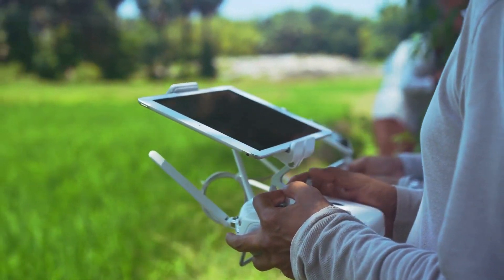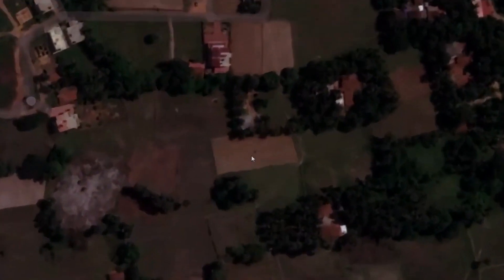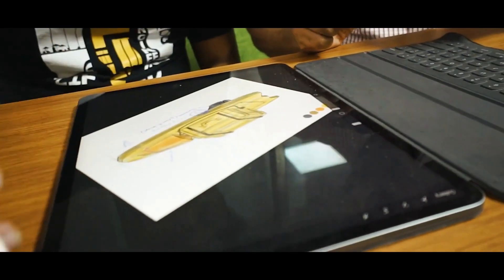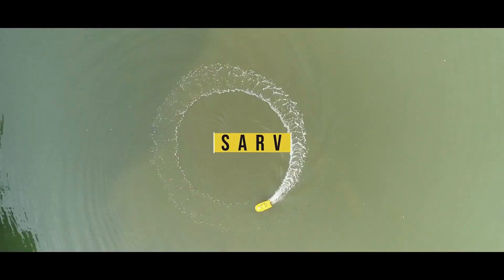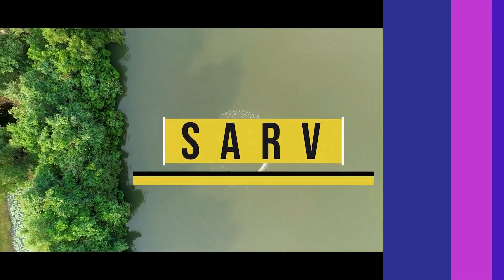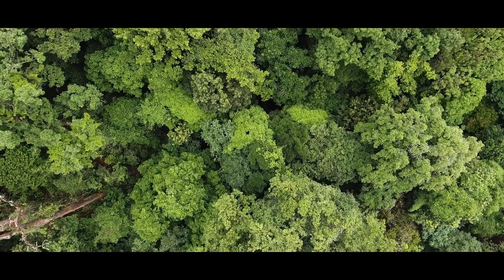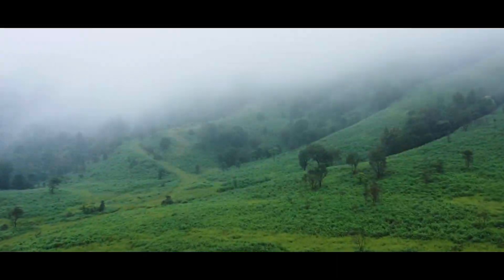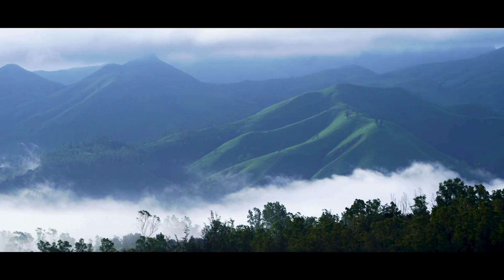NITK IS FULL OF POSSIBILITIES | 2023 BTech ORIENTATION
NITK Surathkal is a hub of immense potential, whether it's in the realm of electric mobility, autonomous vehicle systems (in the air (Drones), on water (Marine Vessels), and on land (Ground Robots)), or in the creation of products aimed at addressing societal challenges. The following are video links showcasing the impressive accomplishments of NITK students and staff who have forged their own impactful legacies.

Presentations of  Dr. Pruthviraj U, Dept. of Water Resources & Ocean Engineering / Associate faculty CSD NITK for BTech I year orientation 2023.